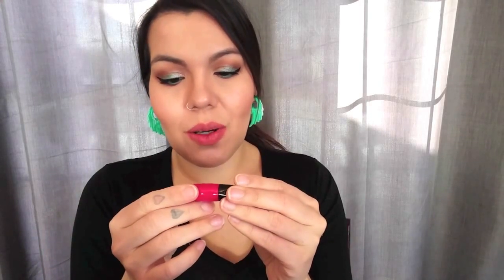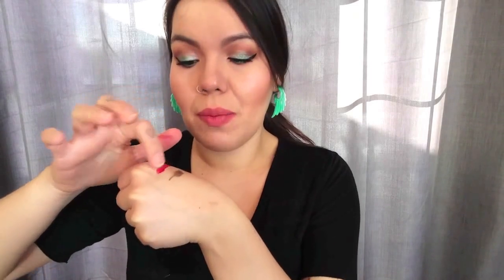Birchbox Canada | January 2015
Yay a new year!
First box from Birchbox in the year of 2016.
This is my 8th box from them!

Birchbox is a personalized samples beauty subscription box from the U.S that recently started shipping to Canada. In Canada it's $10 for a monthly subscription + 4.95 s&h = $14.95 a month exactly.